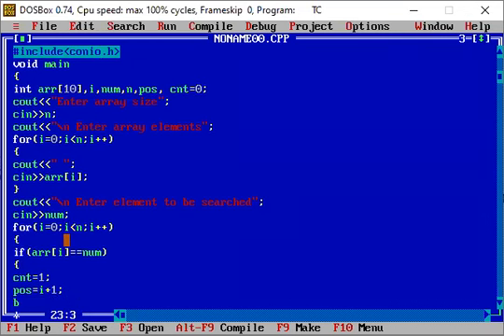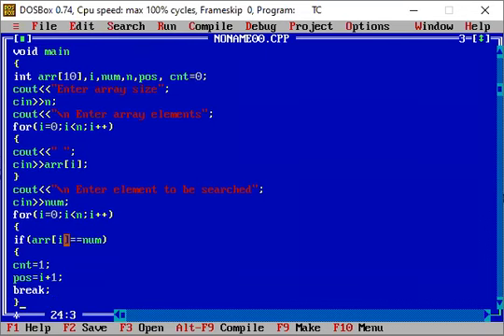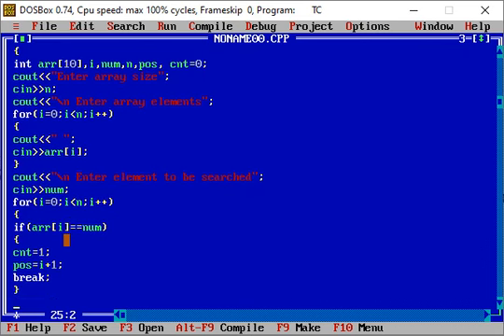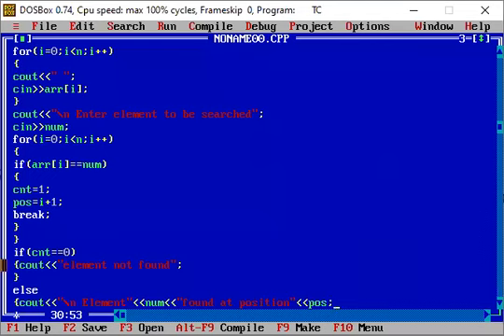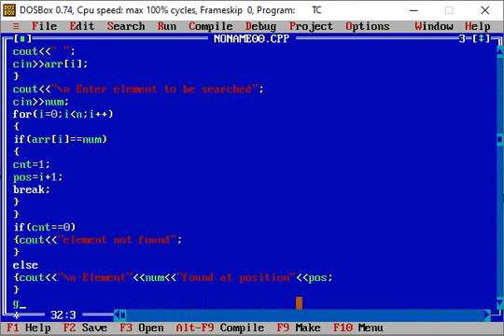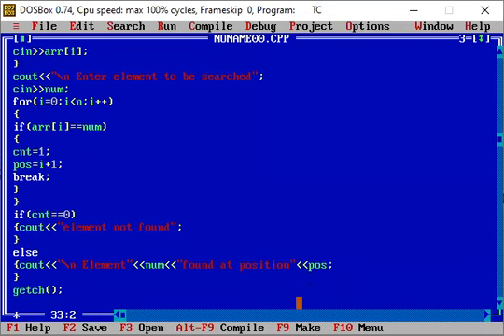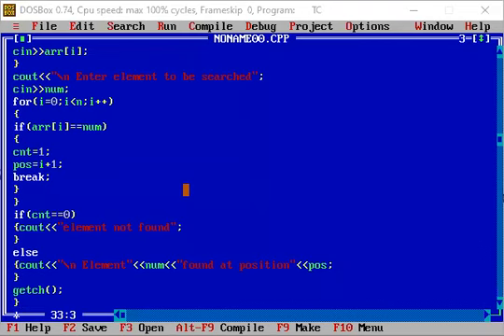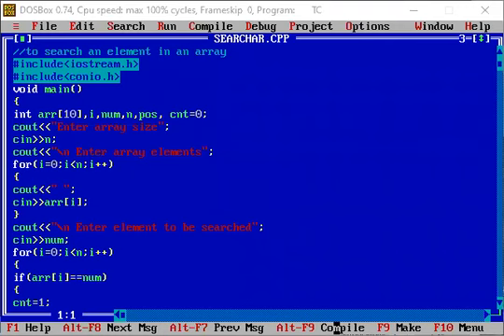Searching an element in an array